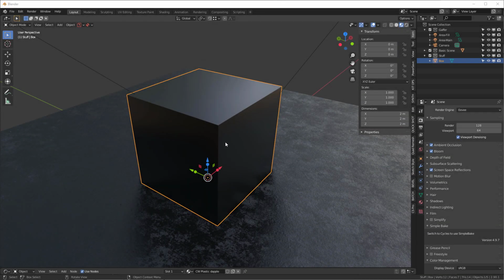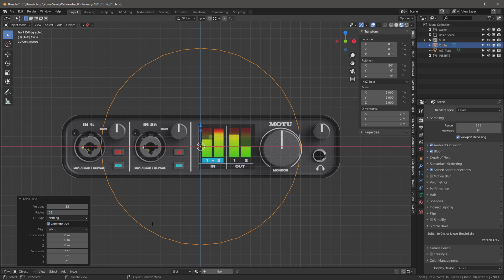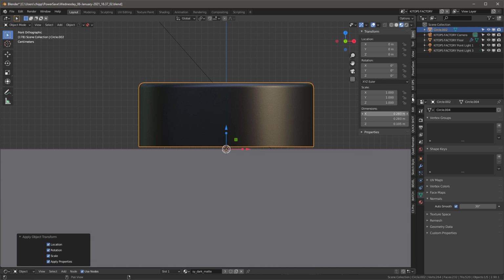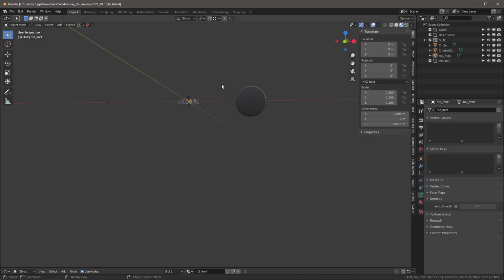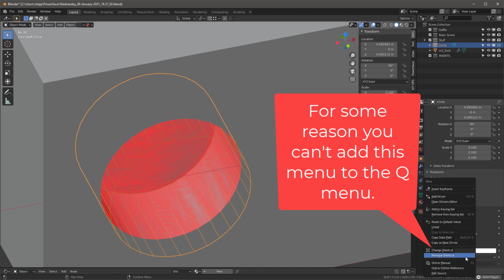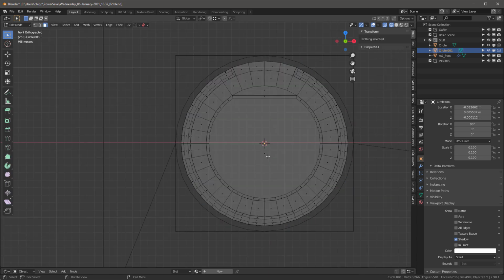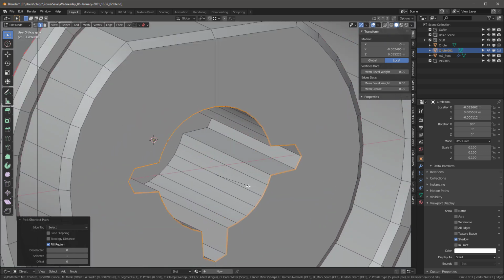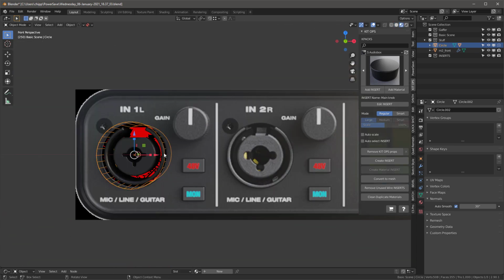Create Scaled INSERTS for KIT OPS and Blender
A tutorial showing you how to create accurately (~) scaled objects for use in KIT OPS and especially the new KIT OPS SYNTH (launching in Jan 2021)